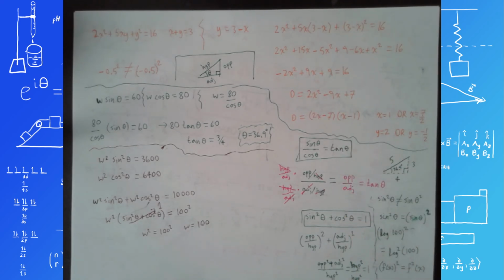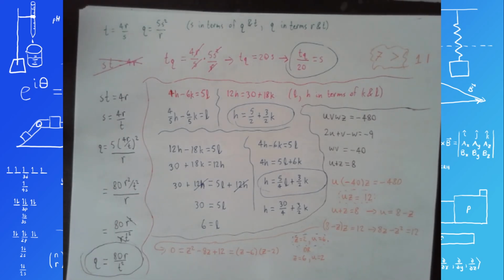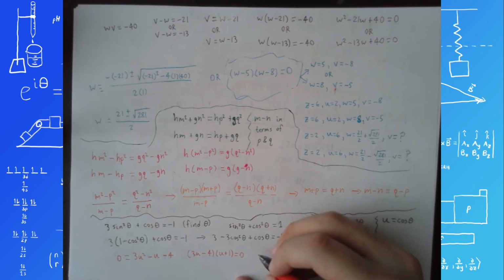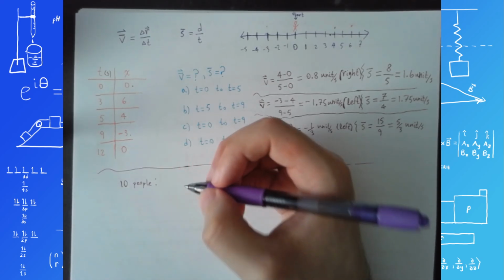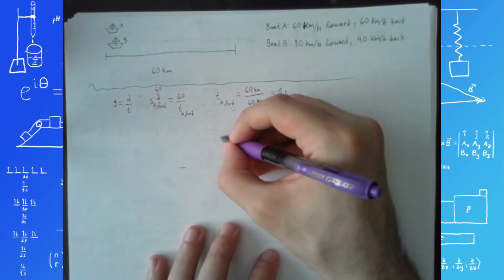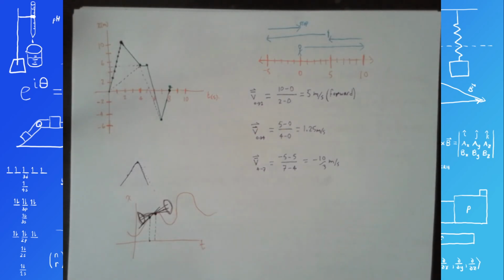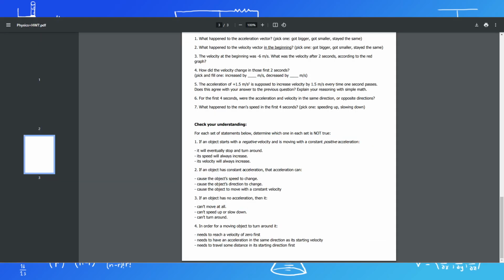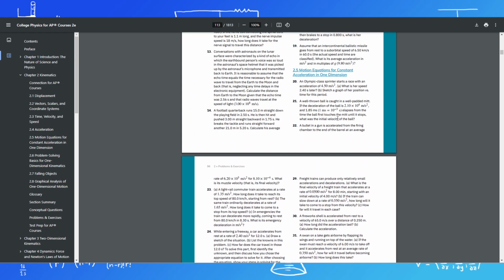AP Physics 1 and AP Physics C: Mech (Part 3: Velocity and Acceleration) | Office Hours with Al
In this lesson, we finished the remaining problems from the second section of the Math Essentials before revisiting the topic of average velocity and average speed. We also looked at a position vs. time graph to understand the significance of slope on such graphs. We concluded with a basic introduction to acceleration and some recommendations for practice.

|Chapters|
0:00 Plans for the Day
3:30 Finishing the Math Essentials
1:02:50 Revisiting Velocity and Speed
2:04:43 Interpreting Position vs. Time Graphs
2:27:03 Acceleration Introduction and Simulation
3:01:27 Average Acceleration
3:19:49 Homework and Final Comments